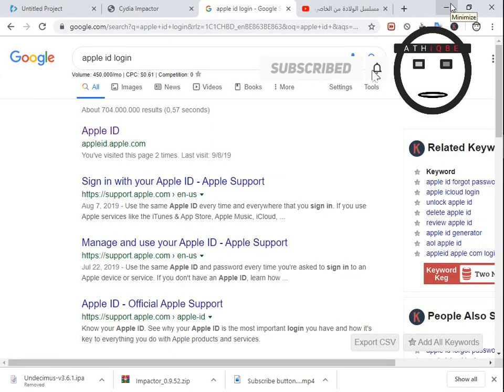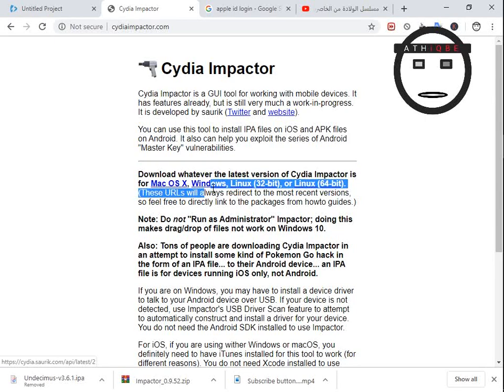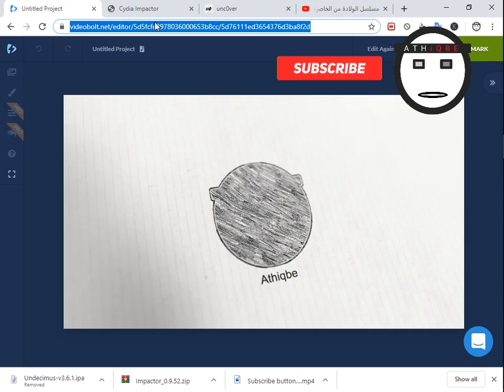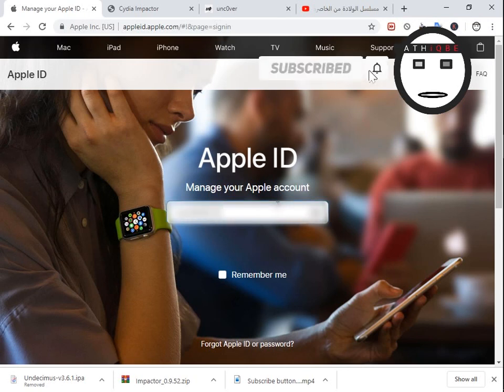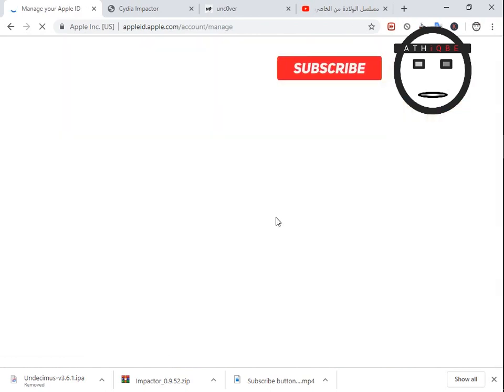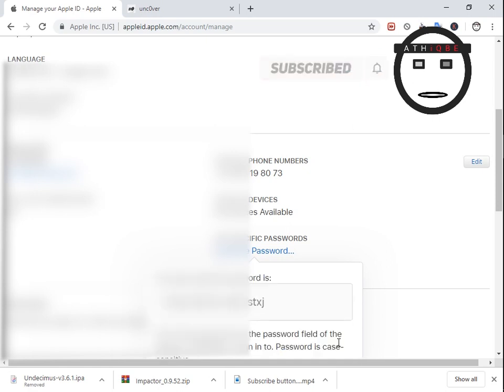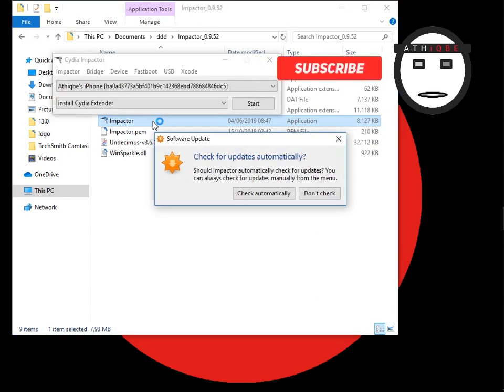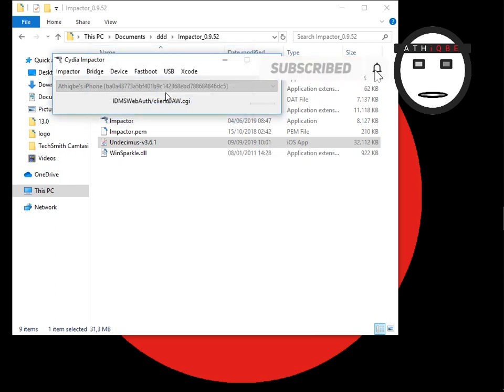how to jailbreak ios 12.4 with cydia impactor/ doesnt work any more use the link in the description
The new way / with computer

find out the best cydia impactor alternative for windows which is 3utools in its latest version

how to jailbreak ios 12.4 with cydia impactor  ( with computer )
guides
how to
cydia impactor
cydia impactor ipa
jailbreak with cydia impactor
jailbreak with a computer
unc0ver with a computer
unc0ver jailbreak with a computer
how to jailbreak using cydia impactor
unc0ver ipa file
unc0ver ipa file install
jailbreak via ipa
jailbreak via ipa file
cydia impactor guide
via cydia impactor and ipa file